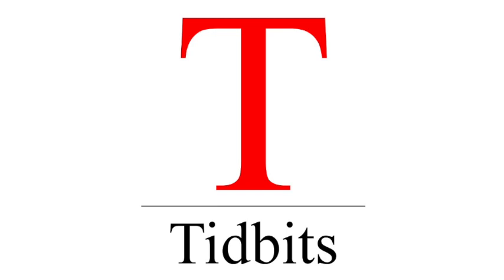Episode 559 - Cybertruck Reveal Recap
I’m back after the birth of my daughter, and get to bring you the recap of the Cybertruck reveal.  Hold on to your hats, there’s a lot to cover here.